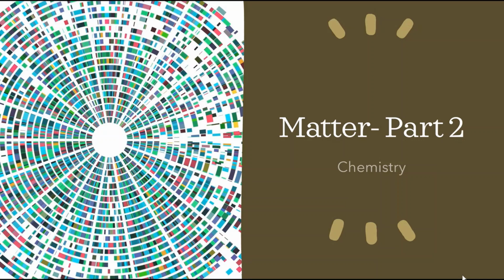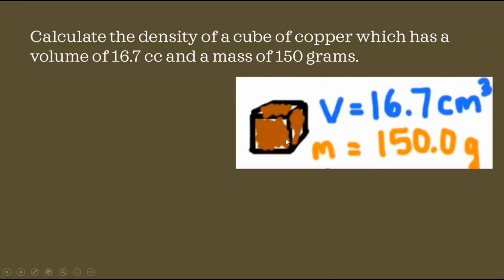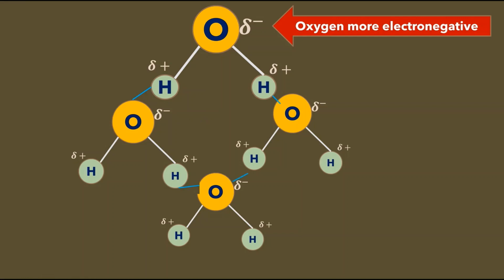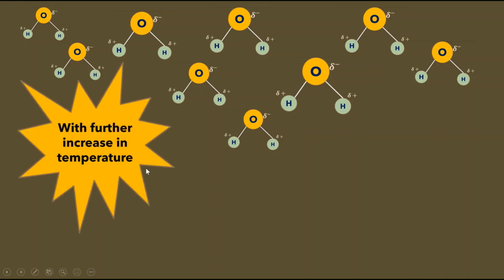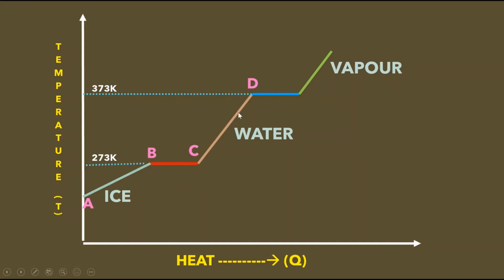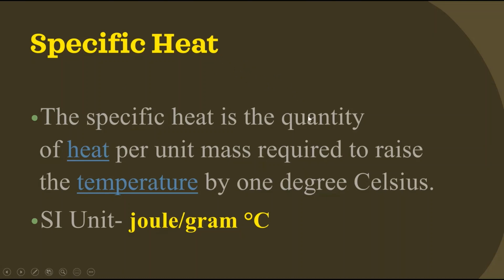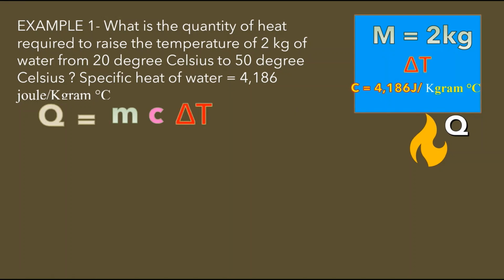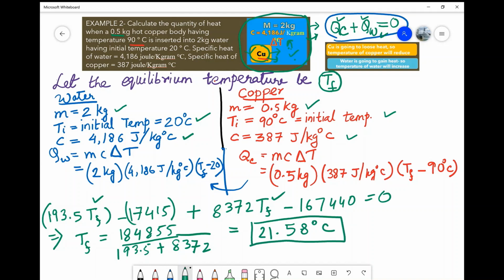Physical Chemistry Tutorial | Density, Analysis in States of Matter | Heat of Fusion & Vaporization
This video includes some concepts in density, phase change analysis in states of matter, heat of fusion and heat of vaporization.

Basic revision can be done through the following quiz links.